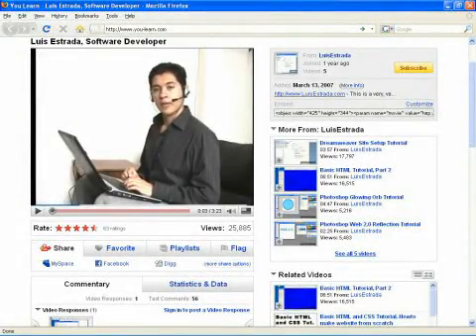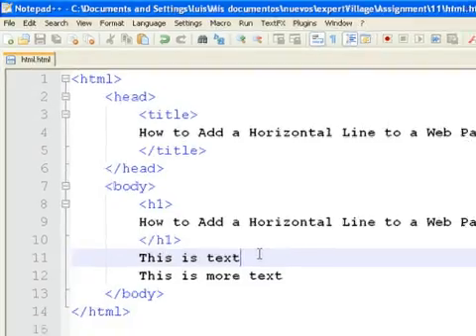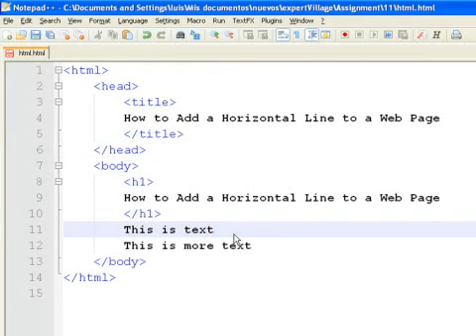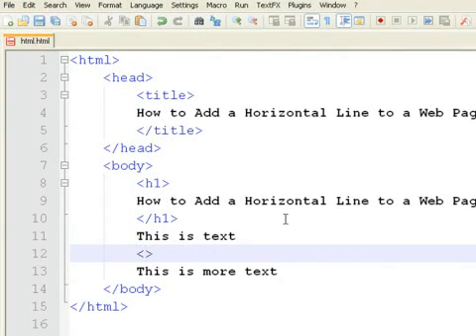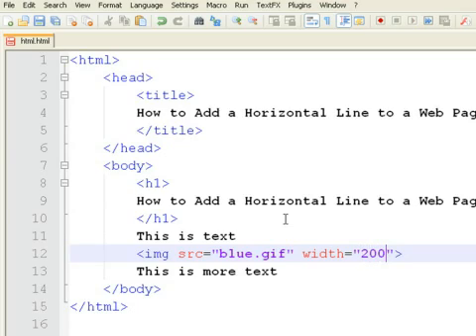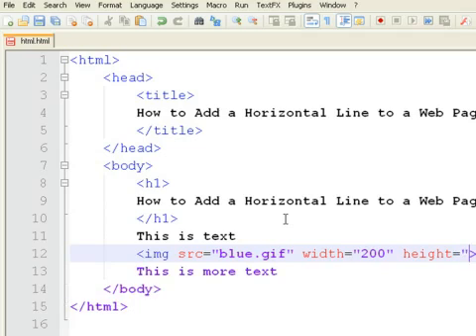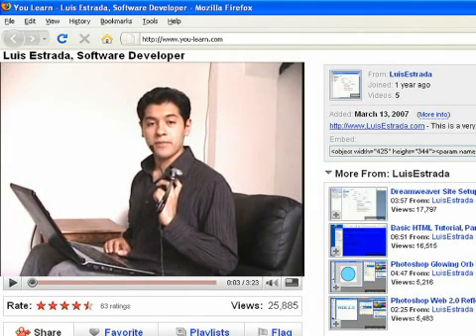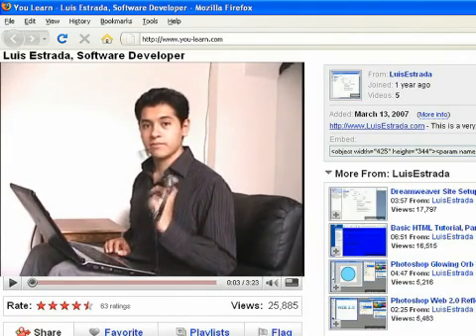How to Add a Horizontal Line to a Web Page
How to Add a Horizontal Line to a Web Page. Part of the series: How to Create Web Pages Using HTML. Horizontal lines are created for Web pages in HTML with the horizontal rule tag. Add a horizontal line when creating a Web site with tips from a software developer in this free video on Web design and the Internet.